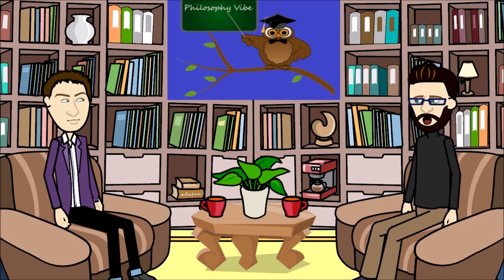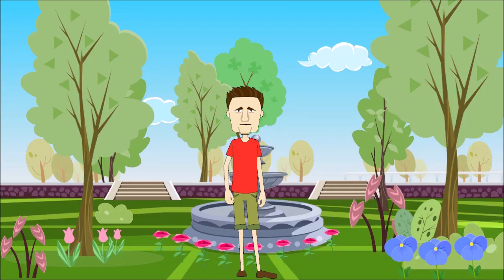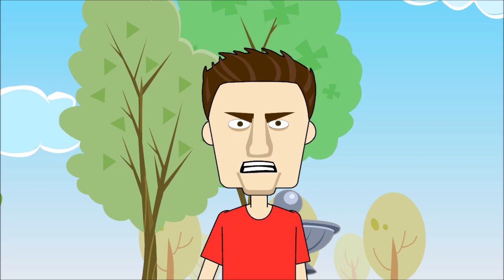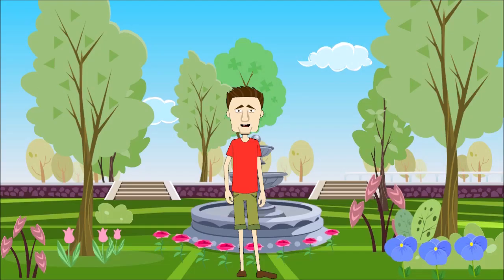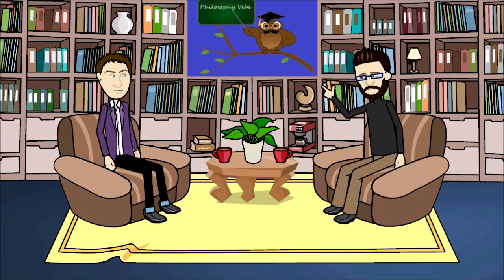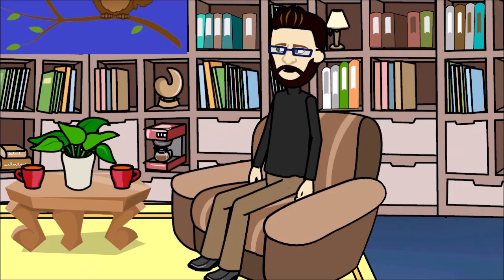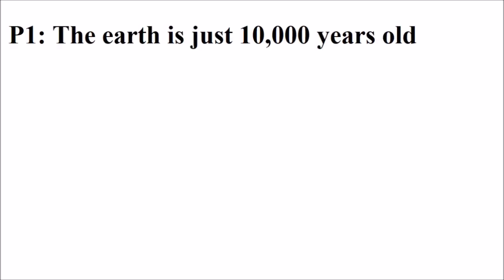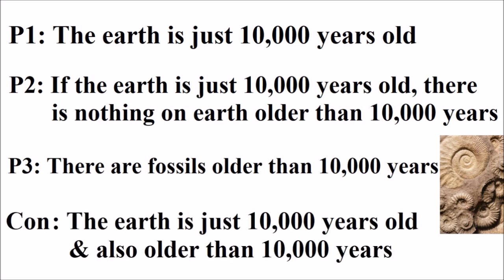Reductio ad Absurdum - Explained with examples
Join George and John as they discuss and debate different philosophical ideas, today they will be looking into Reductio ad Absurdum.

Reductio ad Absurdum is the Latin phrase meaning – reduction to absurdity, it is the argumentation method of showing the flaws in an argument by highlighting the absurdity that would come about if the argument was taken all the way to its logical end.

Watch as George and John explain further with examples.

Check out the Philosophy Vibe paperback anthology book set, a compilation of all our scripts split into 3 volumes: Philosophy of Religion, Metaphysics & Ethics and Political Philosophy. Available worldwide on Amazon.
Volume 1 – Philosophy of Religion